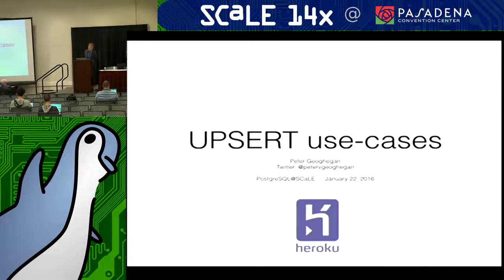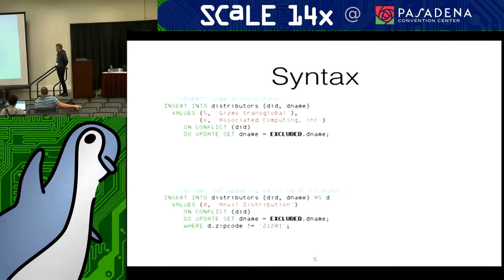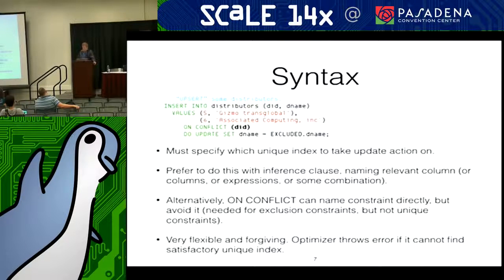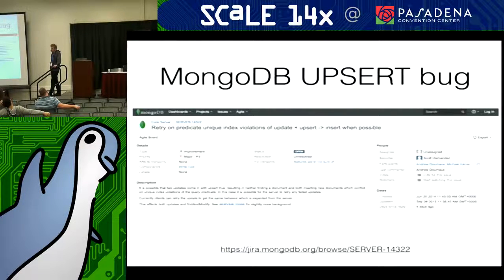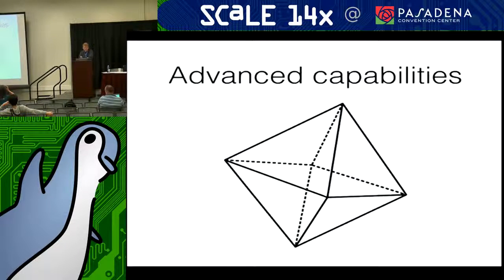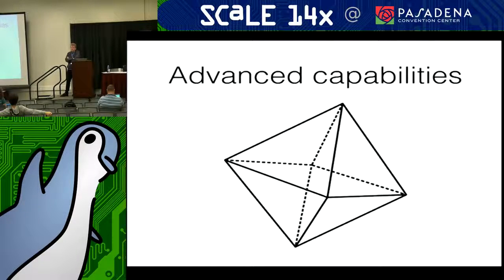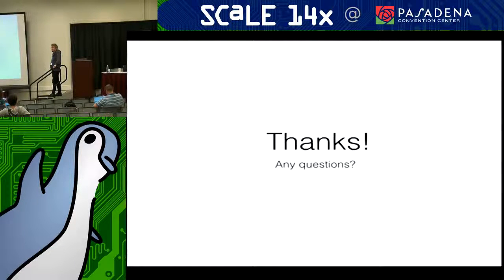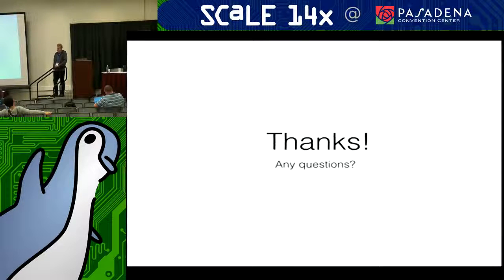UPSERT use-cases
Talk by Peter Geoghegan

PostgreSQL 9.5 will have support for a feature that is popularly known as "UPSERT" - the ability to either insert or update a row according to whether an existing row with the same key exists. If such a row already exists, the implementation should update it. If not, a new row should be inserted. This is supported by way of a new high level syntax (a clause that extends the INSERT statement) that more or less relieves the application developer from having to give any thought to race conditions. This common operation for client applications is set to become far simpler and far less error-prone than legacy ad-hoc approaches to UPSERT involving subtransactions. Moreover, the new implementation performs much better than those legacy approaches. While the feature is most obviously compelling for OLTP and web application use cases, it's also true that the syntax is powerful enough to be very useful in many real world data integration scenarios. The non-standard PostgreSQL syntax offer explicit, fine grained control over where and how to update. For example, an update may not actually affect an existing row due to not satisfying some additional criteria (i.e. due to not passing the ON CONFLICT ... DO UPDATE special, dedicated WHERE clause). This talk gives an overview of the feature from a high level, and examines these use cases. You will learn how you might want to use the new UPSERT feature in your application beyond the obvious. In passing, there will be brief discussion of why UPSERT's implementation proved to be a hard problem, and, relatedly, why a custom syntax was used instead of the SQL standard's MERGE syntax.